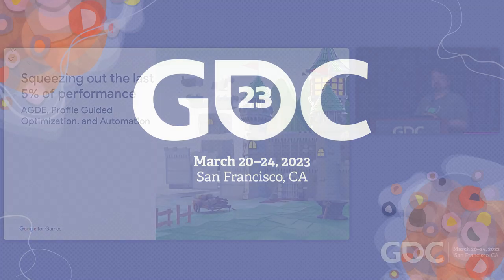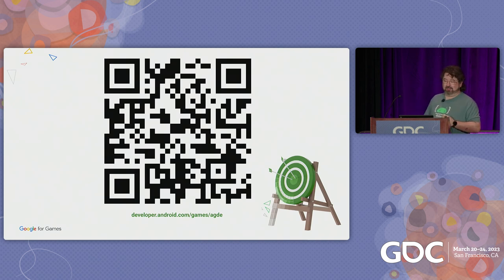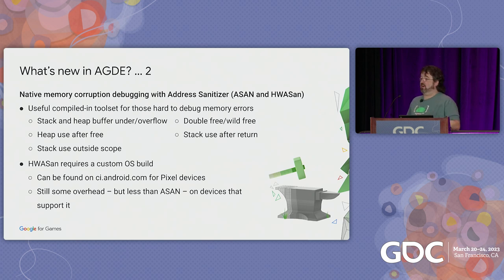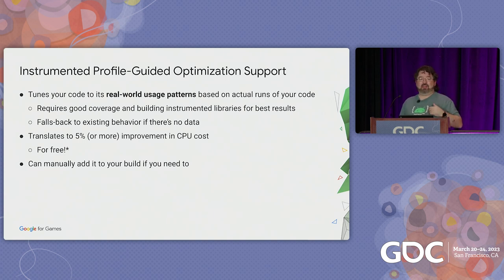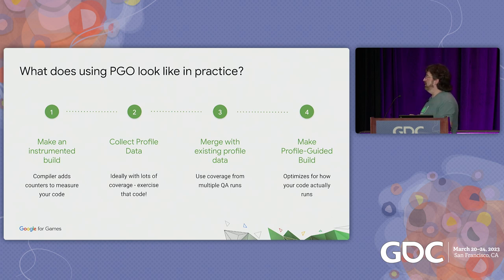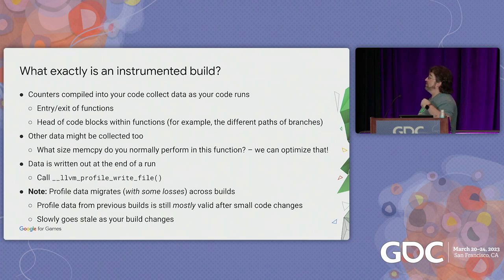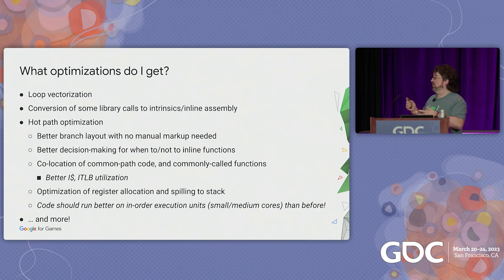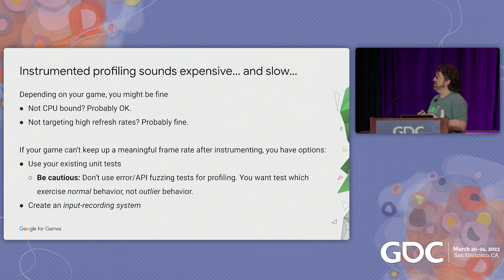Squeezing out the last 5% of performance: AGDE, profile-guided optimization, and automation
The Android Game Development Extension for Visual Studio (AGDE) continues to provide support for developing games for Android in ways that integrate well with your existing development environment.

In our newest release, we're adding Profile-Guided Optimization (PGO) support. Join us to learn what PGO is, how it works, how to use it, and how with some work on your side you can bake it into your build process. As a consequence of this, we'll show you how to reduce the load on your testers by multiplexing their work across devices in your test lab, increase the number of devices you're testing on, be ready to test your games on Firebase, and improve the runtime performance of your games by 5% - or in some cases even more.